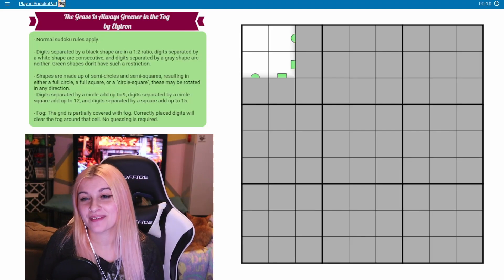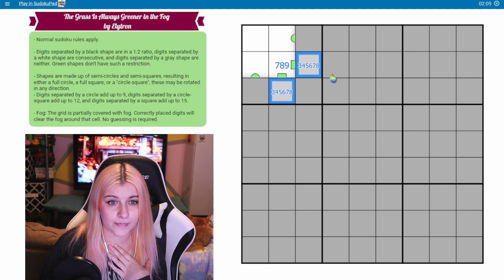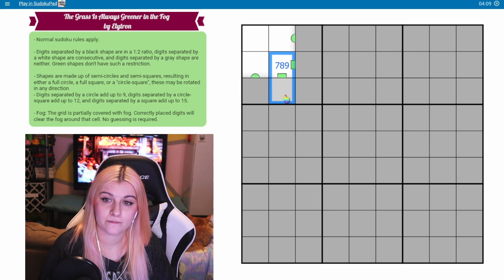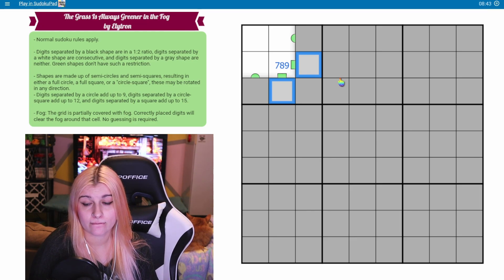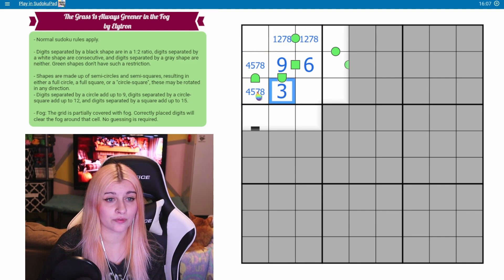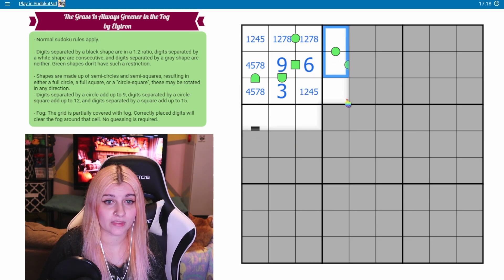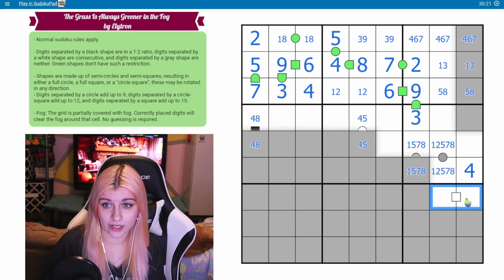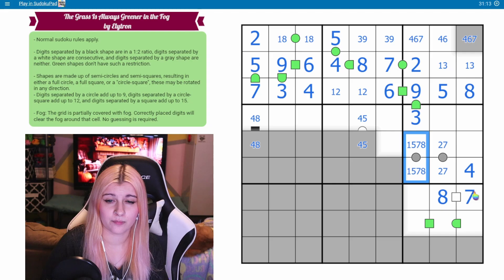They're GREEN now?? | Elytron - The Grass is Always Greener in the Fog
Submissions for puzzle consideration?
Testers may adjust rule wording for clarity.

☆.𓍊𓋼𓍊 𓆏 𓍊𓋼𓍊.☆
☆.𓍊𓋼𓍊 𓆏 𓍊𓋼𓍊.☆
Other Socials
☆.𓍊𓋼𓍊 𓆏 𓍊𓋼𓍊.☆

☆.𓍊𓋼𓍊 𓆏 𓍊𓋼𓍊.☆